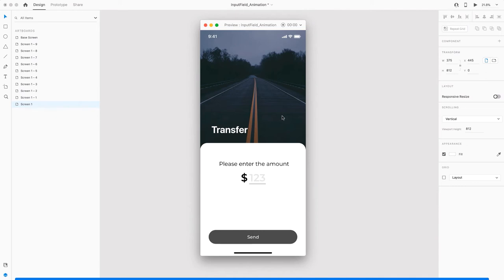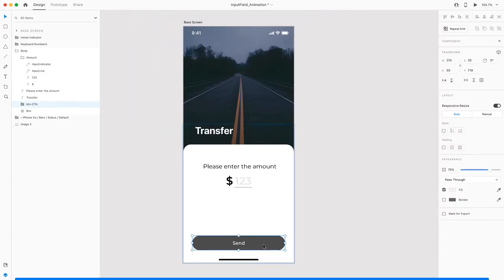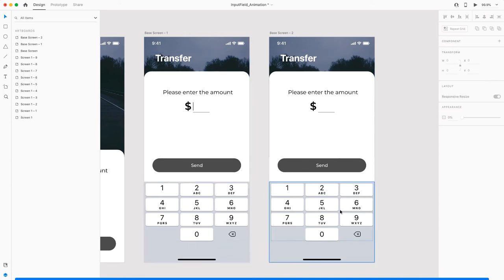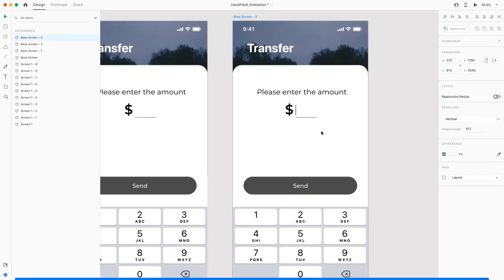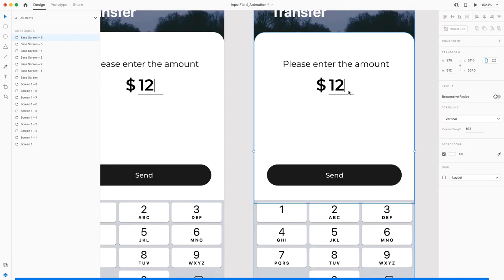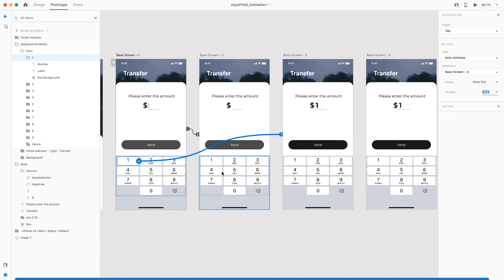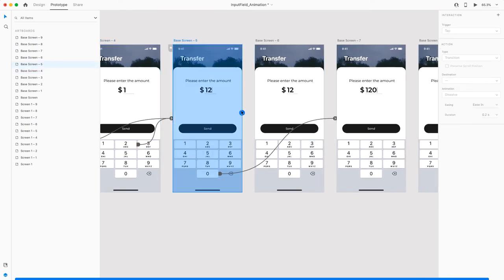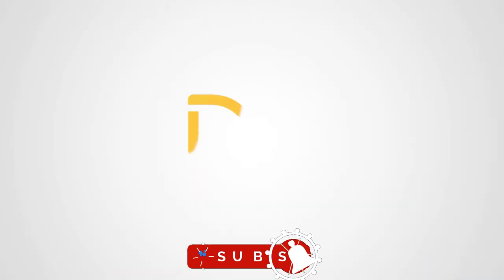How to Create Typing Field Animation in Adobe Xd | Using Auto Animate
How to Create Typing Field Animation in Adobe Xd | Using Auto Animate. Tutorial on how to create a realistic text box or text field with blinking indicator animation that we see on mobile devices. This is not something you would use in a prototype but if there is a scenario where you wanna show entering text also like a real app then this might come in handy.

⏱️Timestamps:
0:00 - Intro
0:30 - Getting Started
1:48 - Prototyping the text input indicator blinking effect
5:26 - Final Output